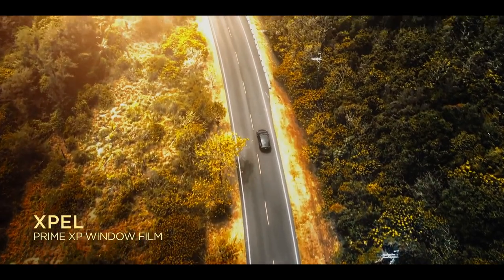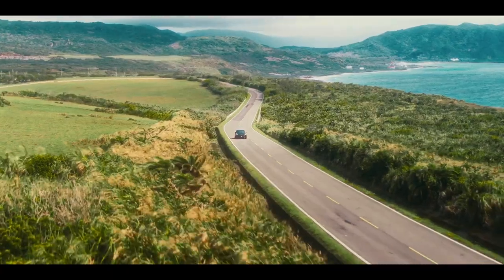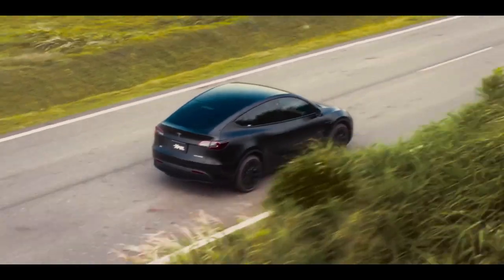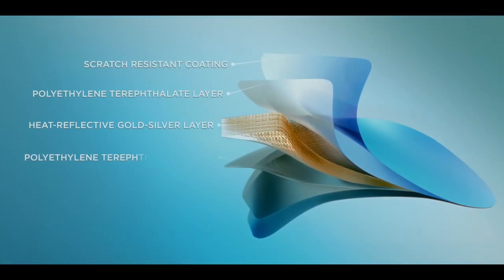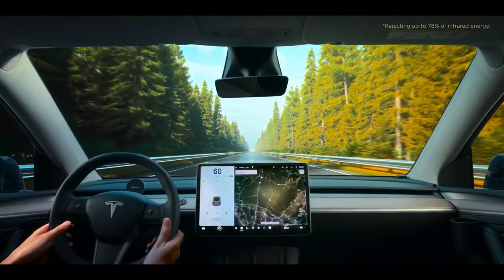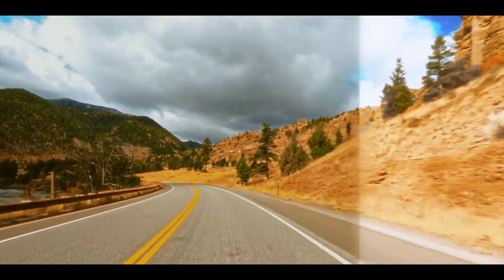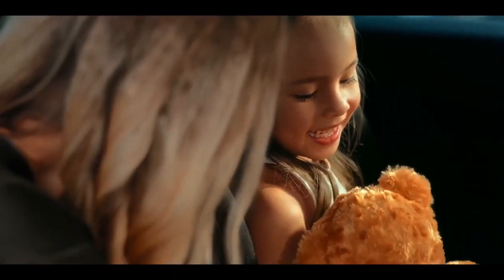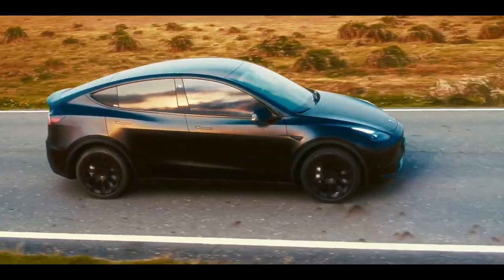Xpel XR Prime Video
Elevate your driving experience with Xpel XR Ceramic Tint, the pinnacle of automotive window film technology. This video showcases its remarkable features, including 88% infrared heat rejection and 99% UV protection, ensuring a cool and comfortable ride while safeguarding against harmful rays. Experience crystal-clear visibility, fade-resistant durability, and a range of stylish tint options that enhance both performance and aesthetics. Trust in precision installation to maximize the benefits of this cutting-edge tint, transforming your vehicle into a sleek, protected haven on the road. Upgrade your drive with Xpel XR Ceramic Tint – where innovation meets style.